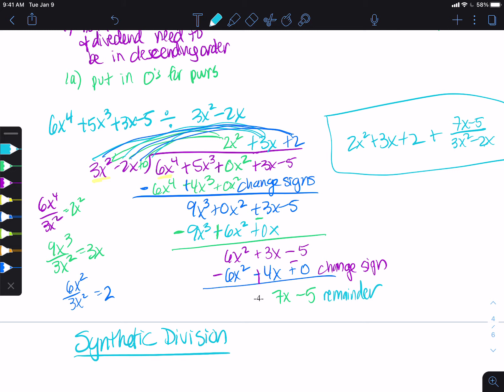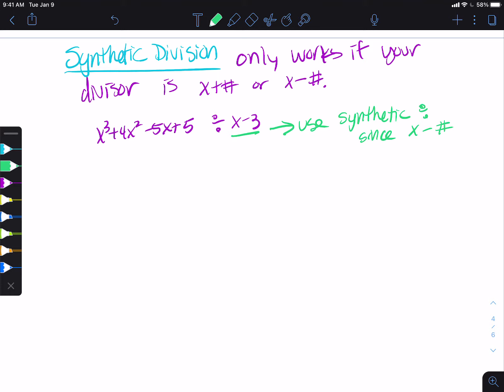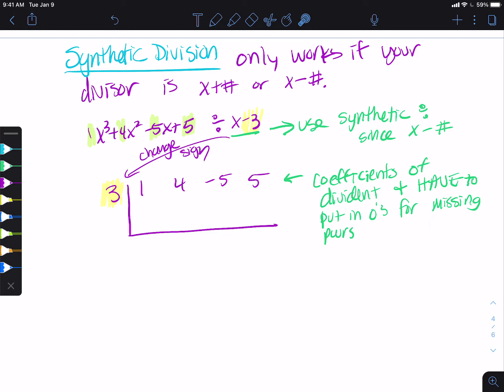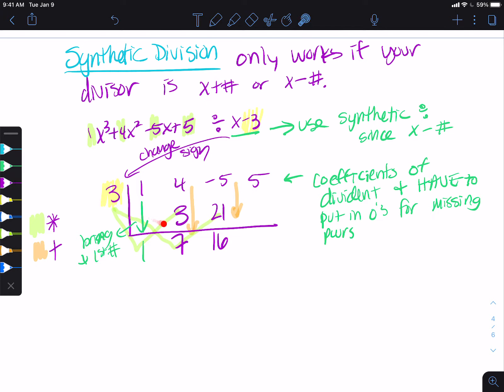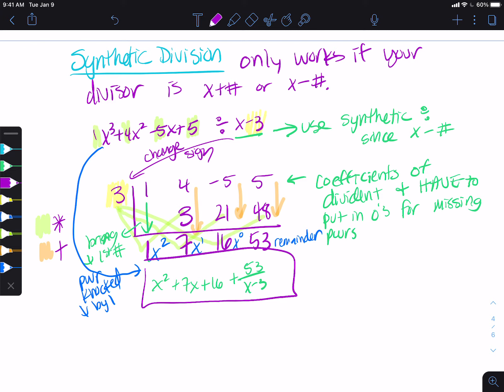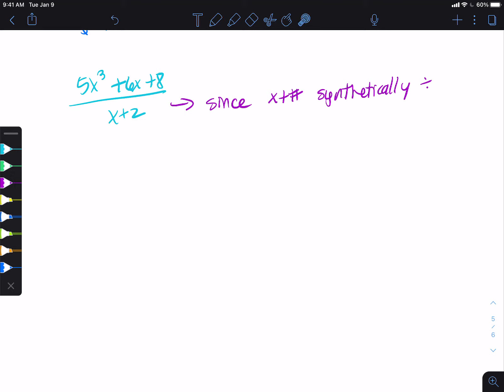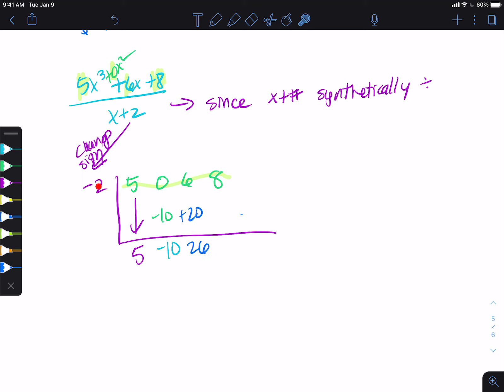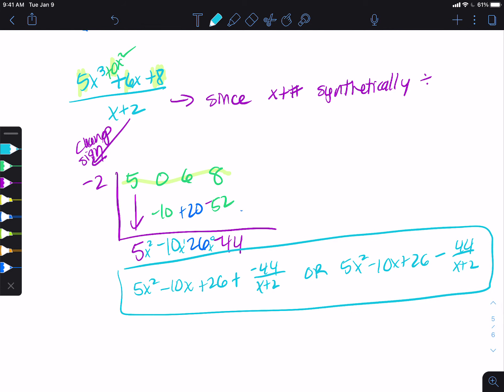Synthetic Division of Polynomials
Only synthetic division.  No remainder theorem or factor theorem.